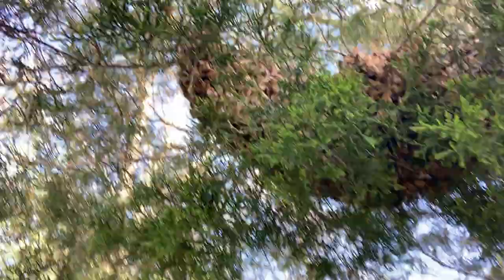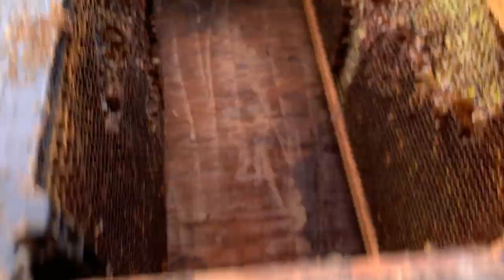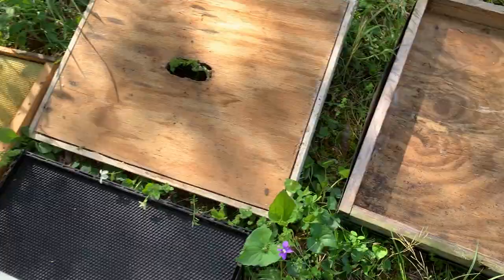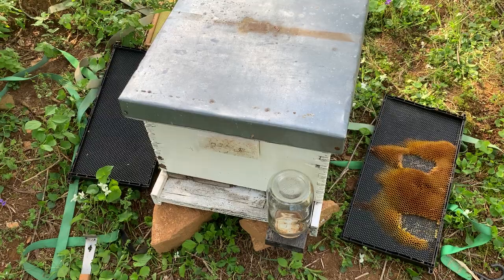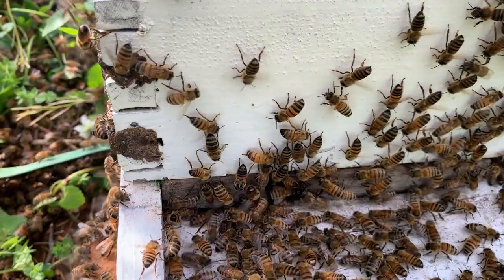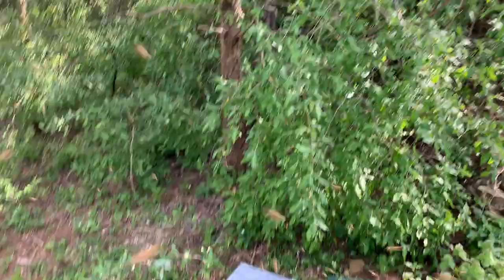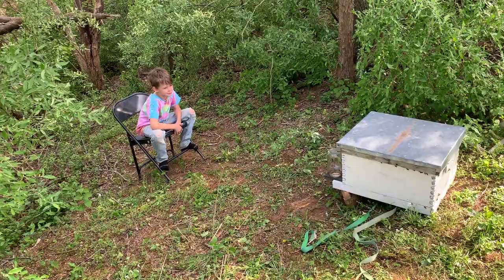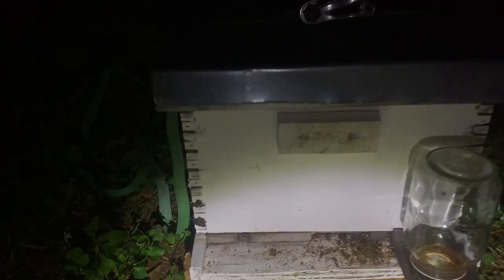How to Catch a Swarm of Bees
Ever wonder how a beekeeper gets a swarm of bees to live inside their man made beehive boxes? This video will take you through the process of catching a swarm of bees. When catching a swarm take your time move slowly but efficiently around the bees so that you can limit the bees you will accidently kill either by crushing them or by agitating them enough for them to sting. If you do not know what type of honey bee you are dealing with wear the protective clothing you are most comfortable working the bees in.